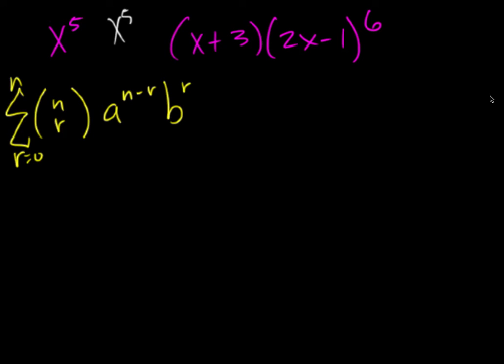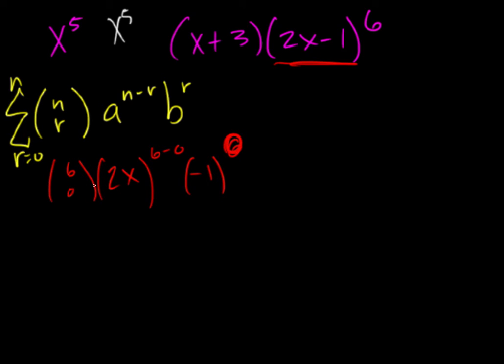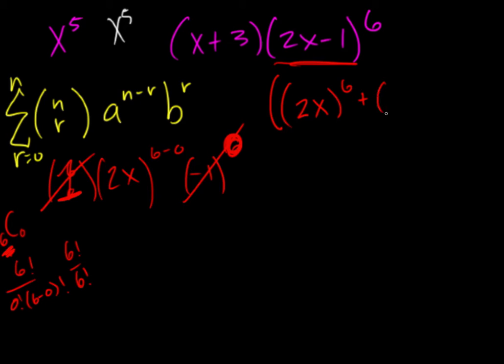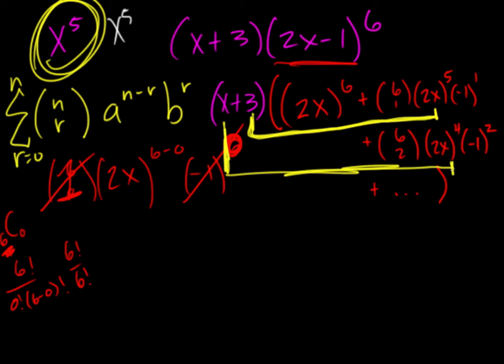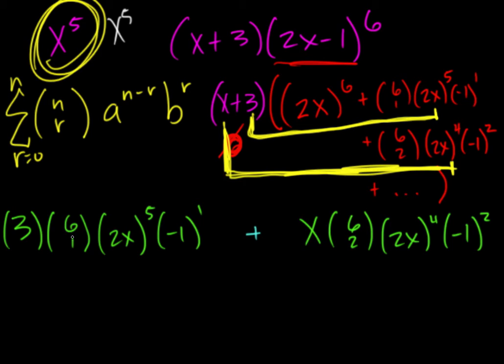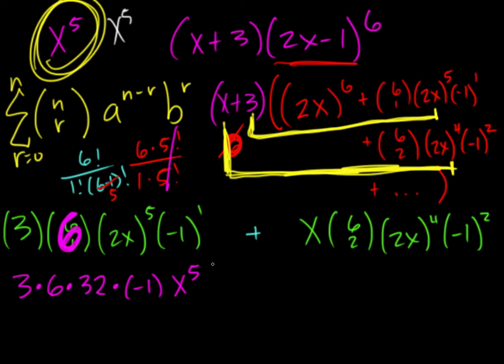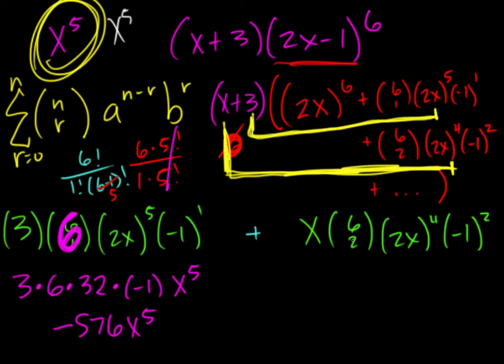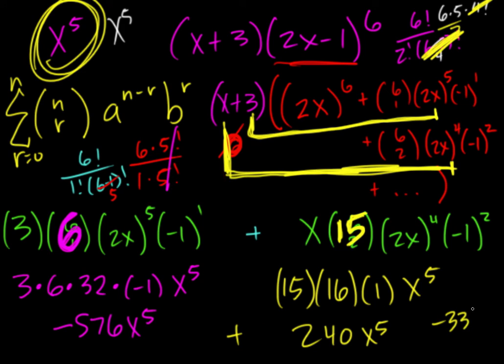8B - The Binomial Theorem for n = Positive Integers (Part 2)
8B - The Binomial Theorem for n = Positive Integers (Part 2)